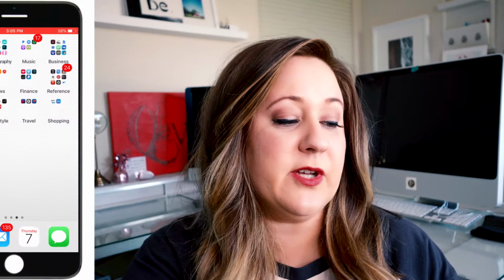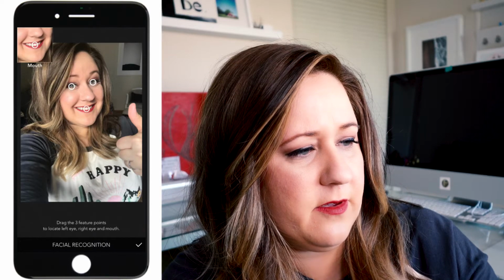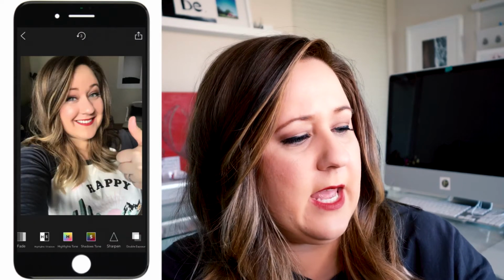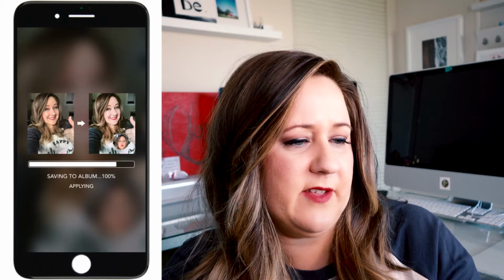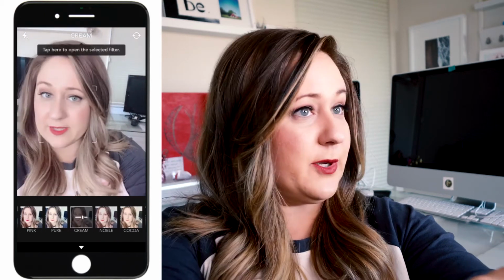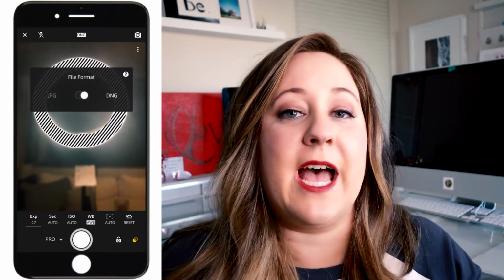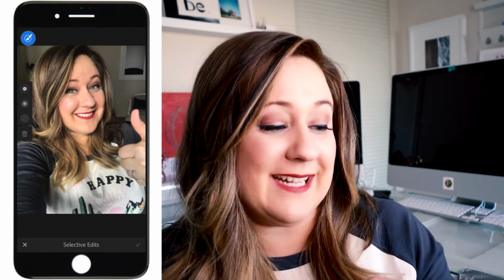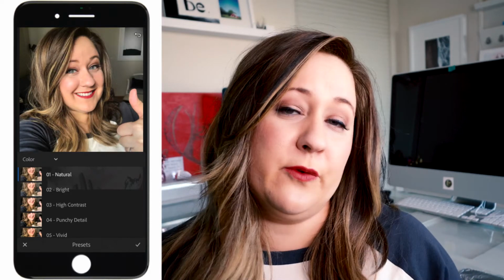sheraves ep. 15: Editing Photos on the iPhone (+ the best apps)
Giving away all my secrets and teaching you how to edit photos on your iPhone using the apps Moldiv and Adobe Lightroom CC.

Please leave them in the comments! We want to hear what you want us to cover!

See you Tuesday!

►OH! And here's our gear list (if you're into that sort of thing!)

CAMERA
Sony A6500

LENS
Sony 10-18mm

This video was EDITED on Adobe Premiere.